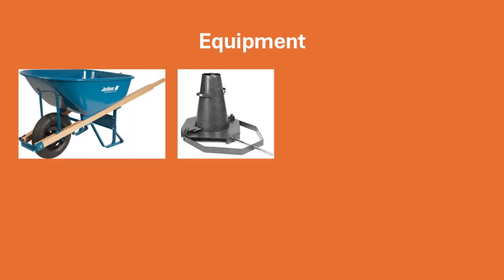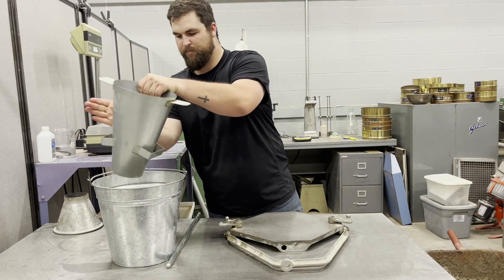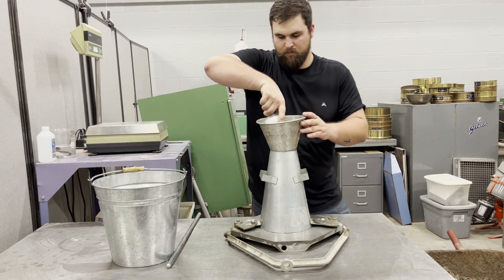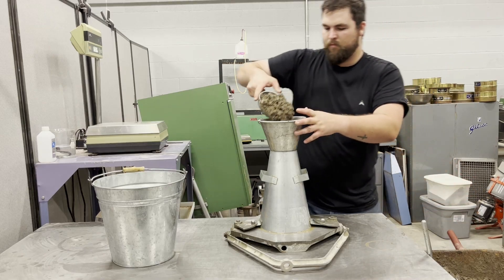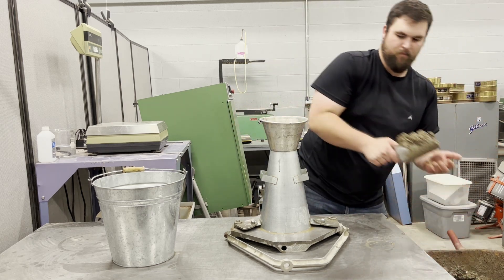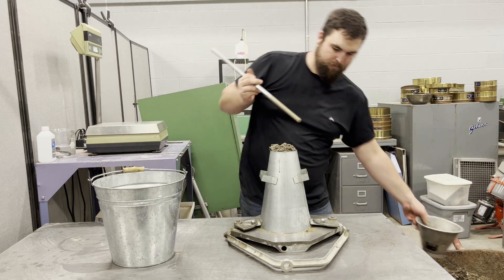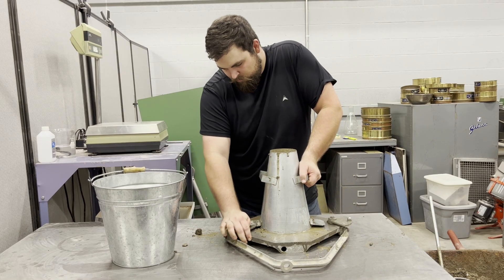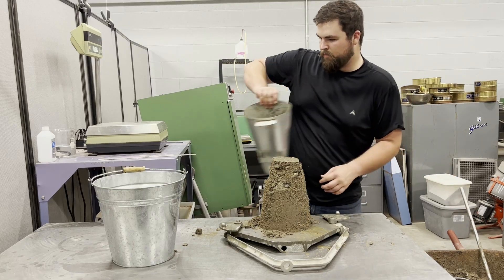Slump Test of Fresh Concrete ASTM C143 and AASHTO T119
This video demonstrates how to conduct the Slump Test of Fresh Concrete according to ASTM C143 and AASHTO T119.